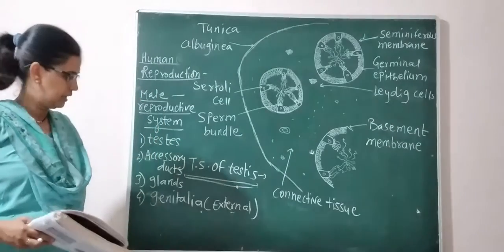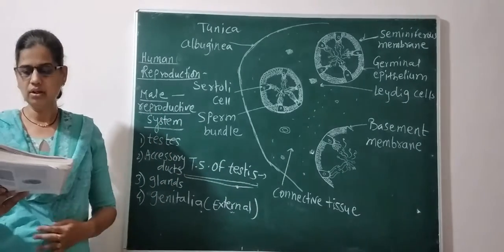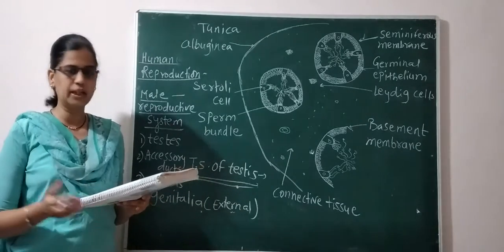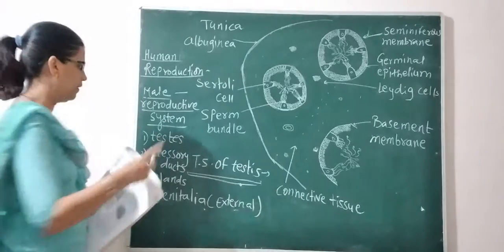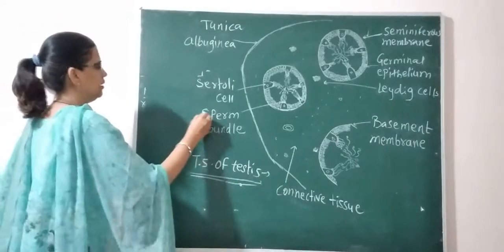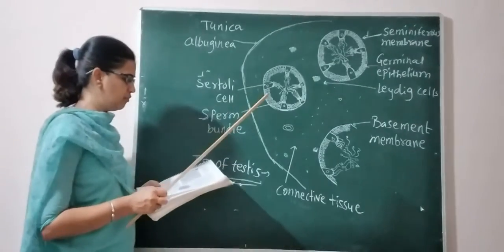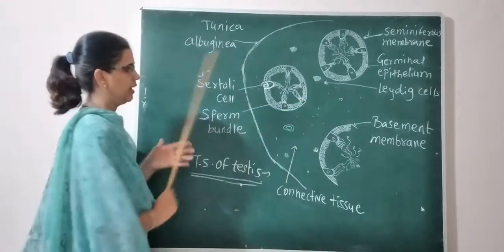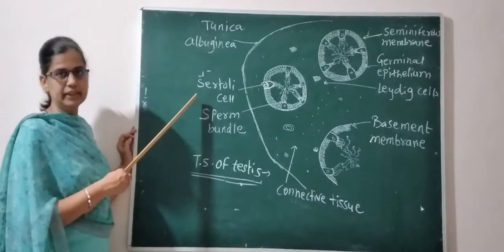T. s of testis.. male reproductive system